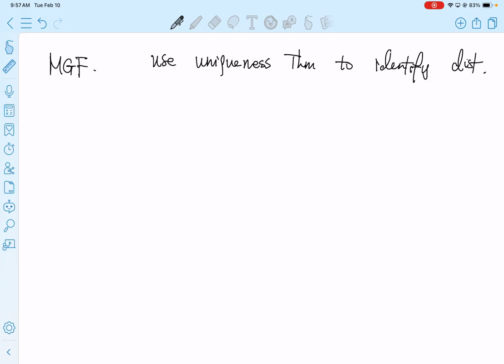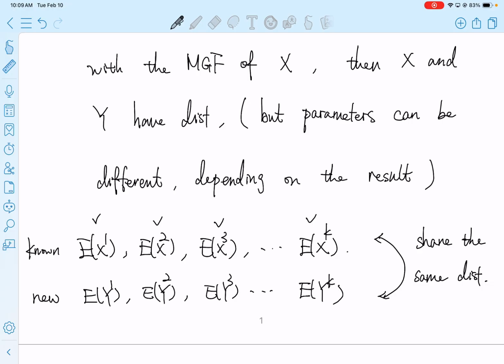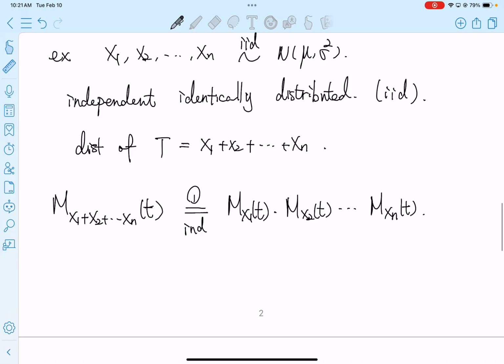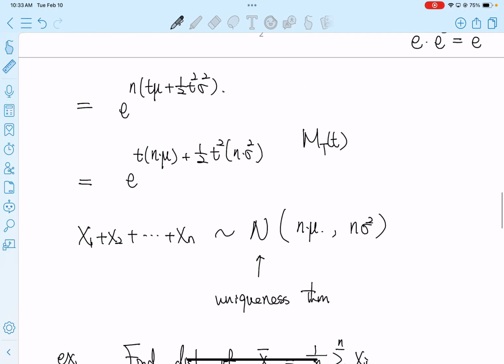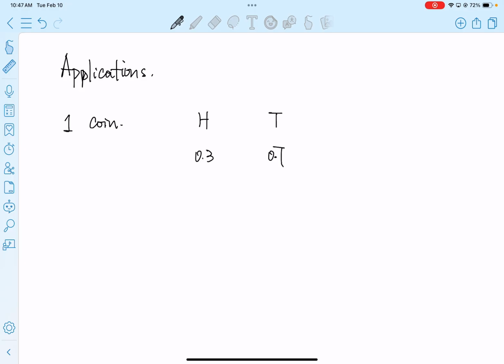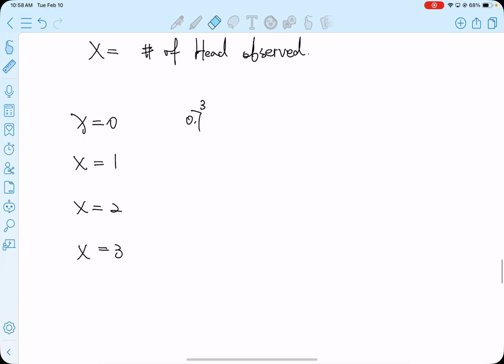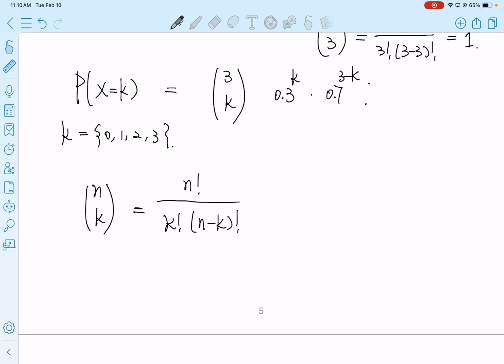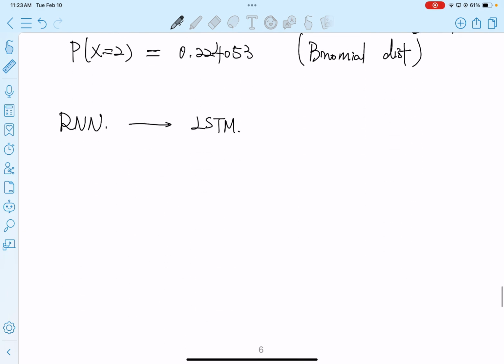UCSC STAT 131 - week 6 - lecture 11